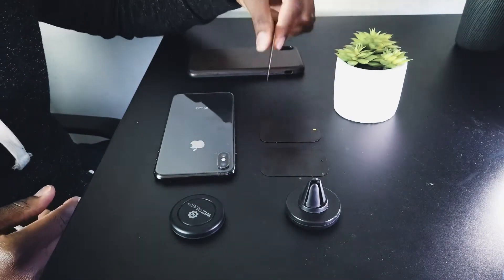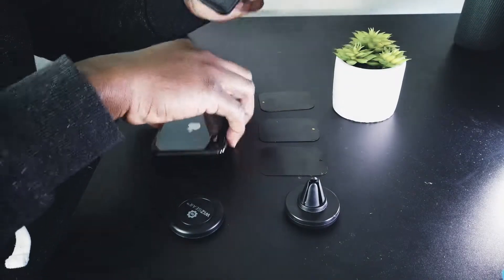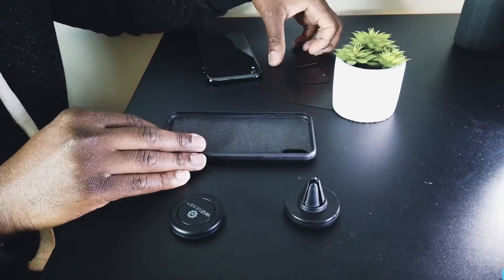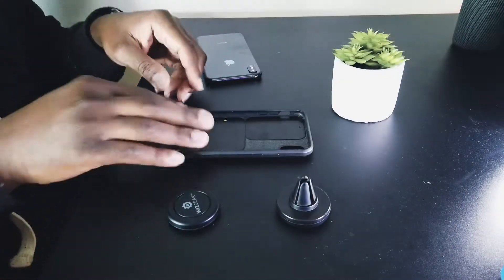iPhone XS Max Ultimate Accessory?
This video covers a life hack that can work with any phone, but I love iPhone, so. No more using the ketchup bottle to hold up your phone while you watch a video and this will make placing your phone in your car for GPS and for video watching  an after thought. THANKS FOR SUPPORTING THE CHANNEL! HOPE YOU ENJOY!

Link to the Ultimate “iPhone Accessory” in the video below:

Vent version-

Flat version-

Camera gear OSMO Pocket (that’s pretty much it):